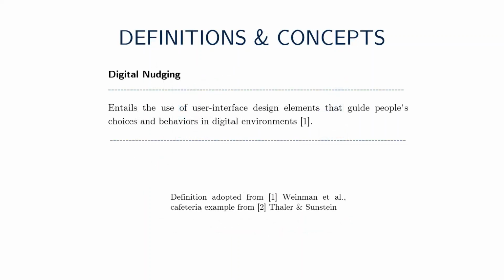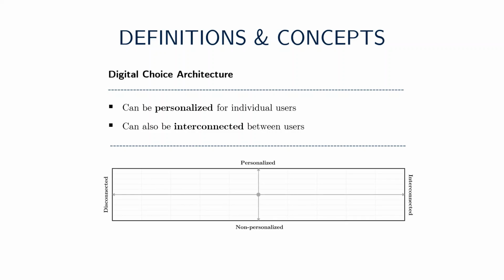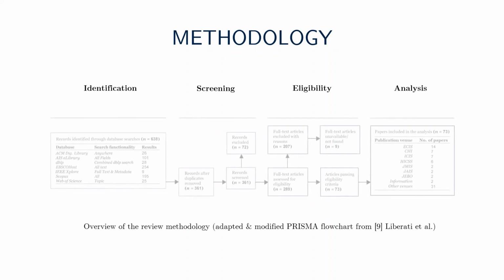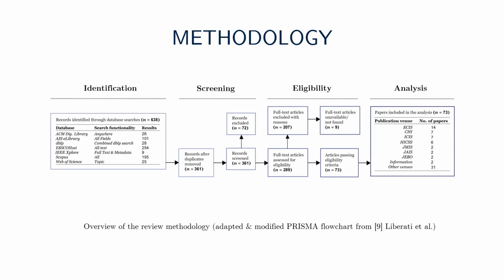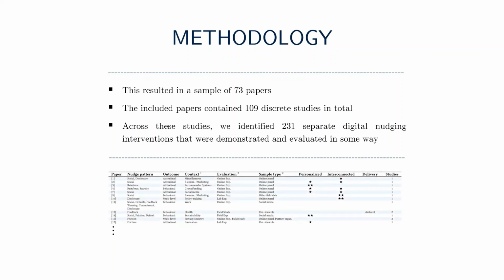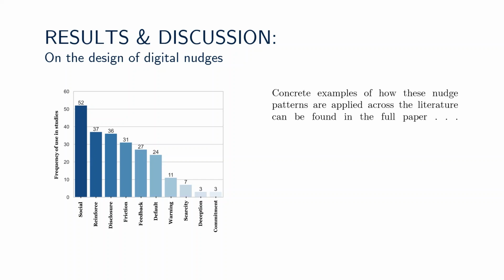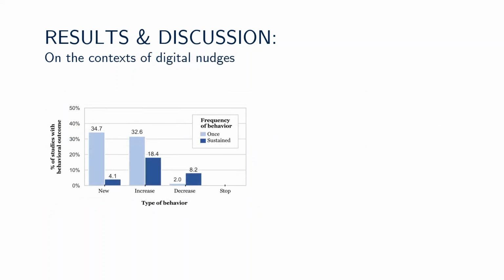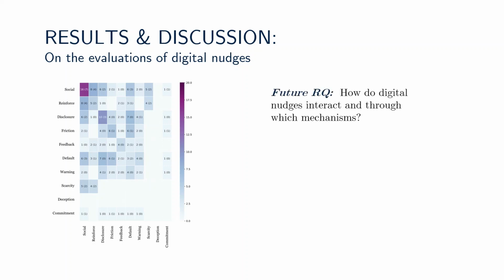The Digital Landscape of Nudging: A Systematic Literature Review of Empirical Research on ...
The Digital Landscape of Nudging: A Systematic Literature Review of Empirical Research on Digital Nudges
Kristoffer Bergram, Marija Djokovic, Valéry Bezençon, Adrian Holzer

Session: Interaction Schemes and Patterns I

Abstract
Research output on digital nudging has increased ten-fold over the last five years.
Nudging in the digital realm differs from its analog counterpart in important ways.
For instance, online, choice architectures can be interconnected and personalized using real time data. In the face of this development, it is crucial to understand the current state of the literature and to map out possible research gaps. This paper addresses this issue and provides a systematic review of empirical studies where digital nudges have been evaluated. The systematic review covers 73 peer-reviewed papers containing 109 separate studies where 231 digital nudges have been evaluated. Our results lead to nine open research questions to be addressed in the future by the community.